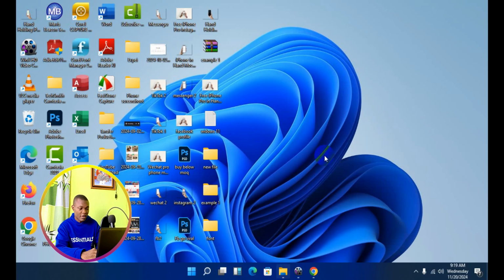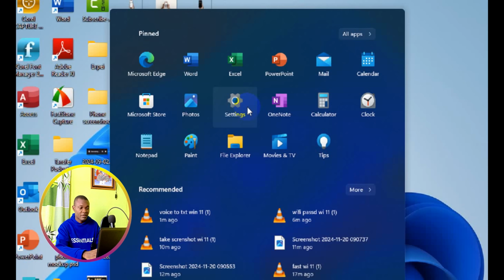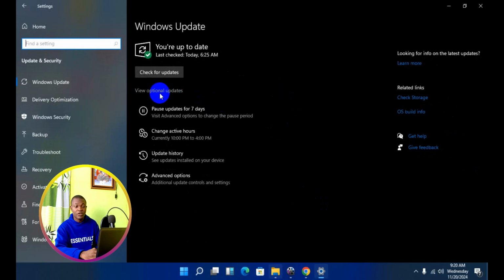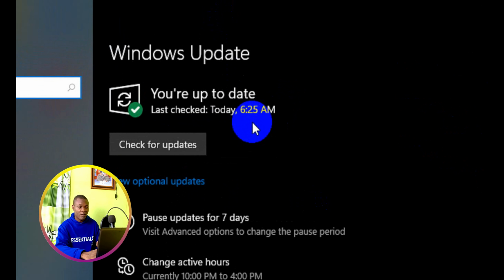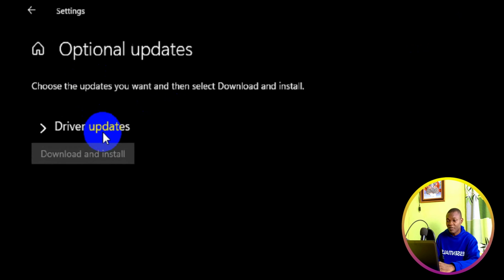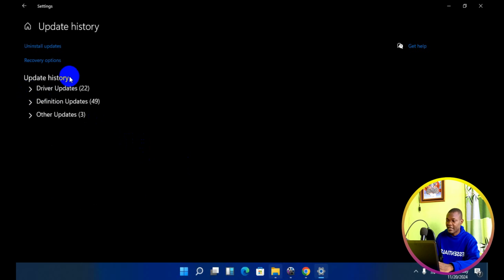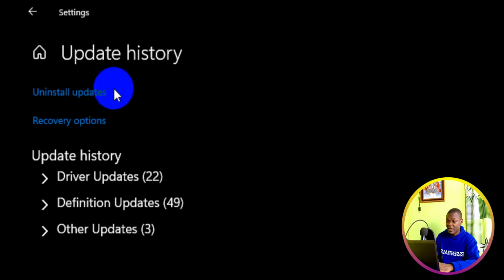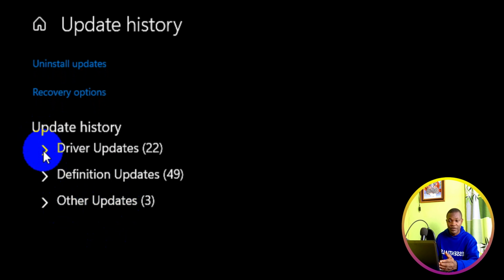How to Check for System Update on windows 11 Laptop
🔄💻 Stay Up-to-Date: How to Check for System Updates on Your Windows 11 Laptop! 💻🔄

Welcome to our comprehensive guide on how to check for system updates on your Windows 11 laptop! Keeping your system up-to-date is crucial for ensuring security, performance, and accessing the latest features. This video will walk you through the entire process effortlessly. Perfect for all Windows 11 users, this guide ensures your laptop stays current and protected.

In This Video:
1. Introduction - Understanding the importance of system updates and the benefits of keeping your Windows 11 laptop up-to-date.
2. Accessing Settings - How to navigate to the settings menu on your Windows 11 laptop.
3. Navigating to Windows Update - Step-by-step instructions on how to find the Windows Update section within the settings.
4. Checking for Updates - Detailed guide on how to manually check for system updates.
5. Installing Updates - Tips on downloading and installing updates efficiently.
6. Scheduling Updates - How to schedule updates to avoid interruptions and maintain productivity.
7. Verifying Installation - How to ensure your updates have been successfully installed and your system is up-to-date.
8. Troubleshooting Tips - Solutions to common issues you might encounter while checking for and installing updates.

Why Watch?
- Practical tips to enhance your laptop’s performance and security.
- Solutions to common problems to ensure a smooth update process.

Keep your Windows 11 laptop running smoothly by staying up-to-date with the latest system updates. Let’s get started!